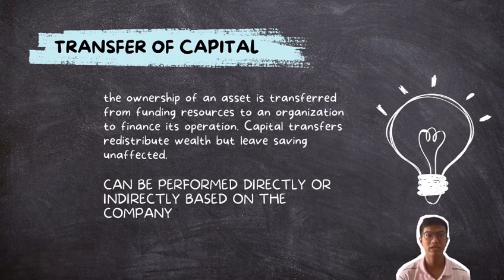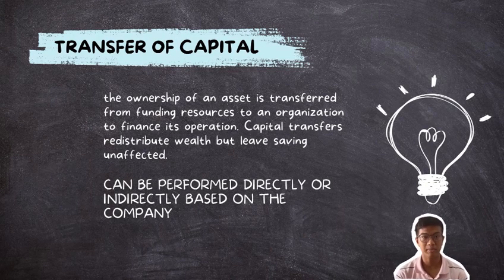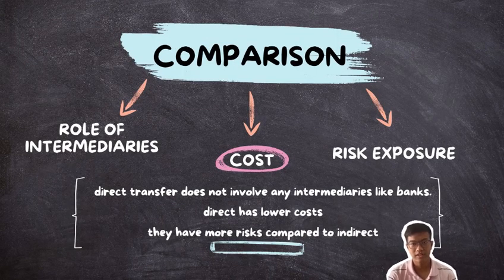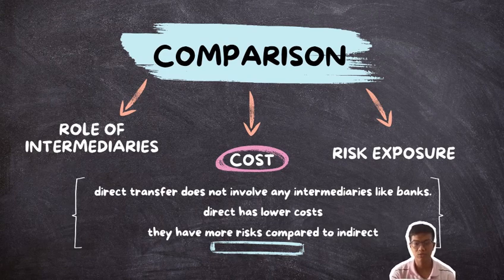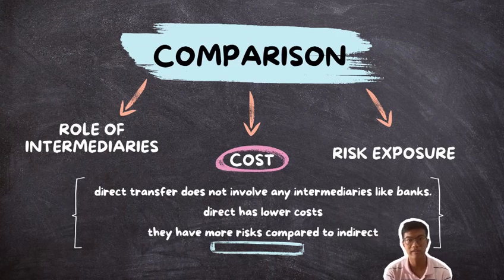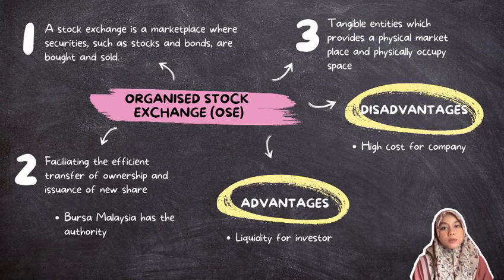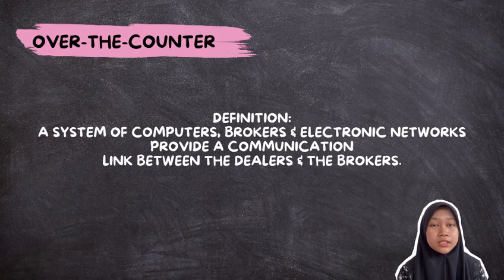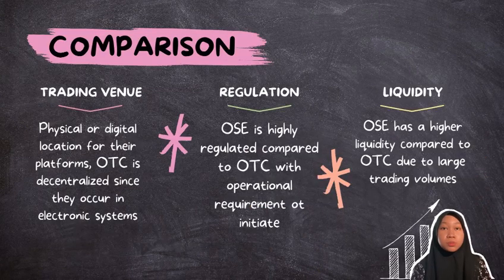Presentation Financial management: transfer of capital and stock markets